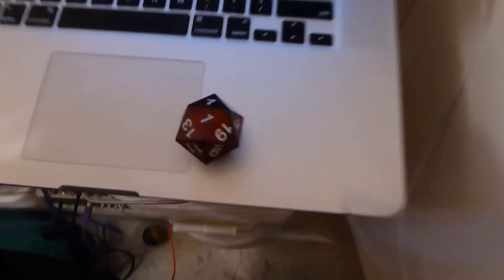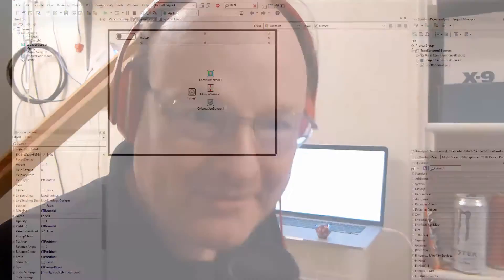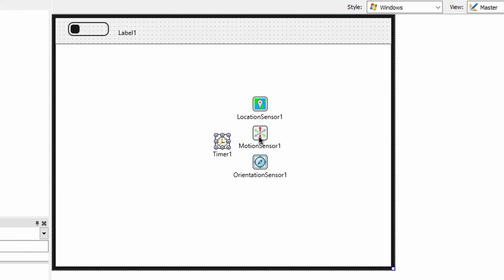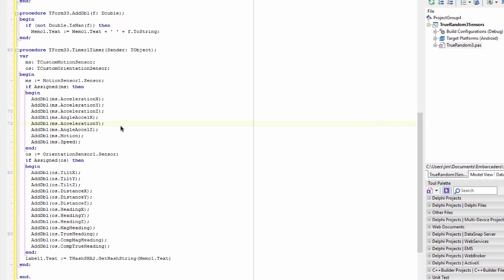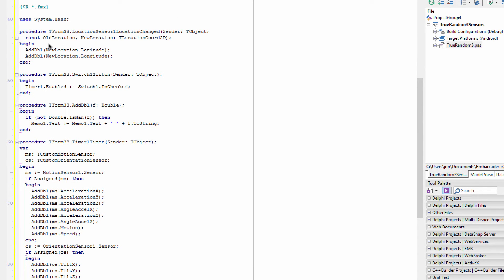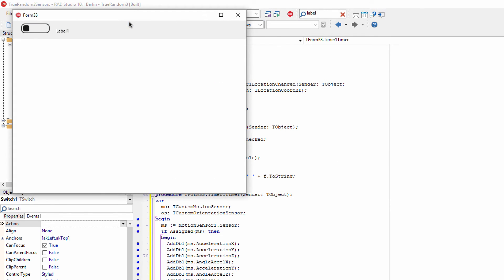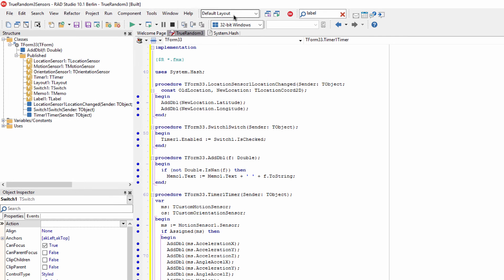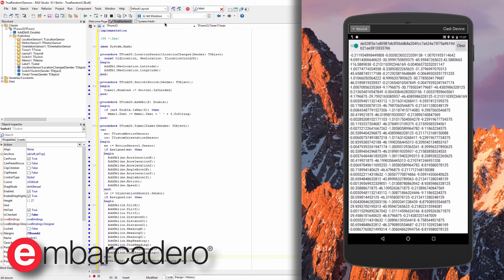Generating Random Numbers with Sensor Input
A quick proof of concept of using sensor input on a mobile device to generate random numbers.